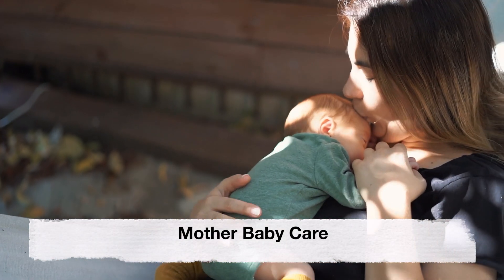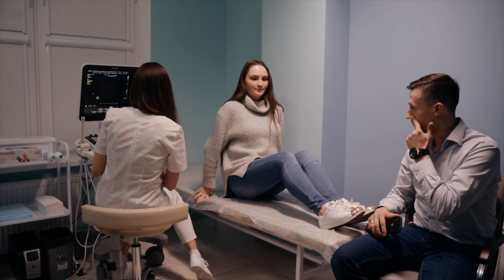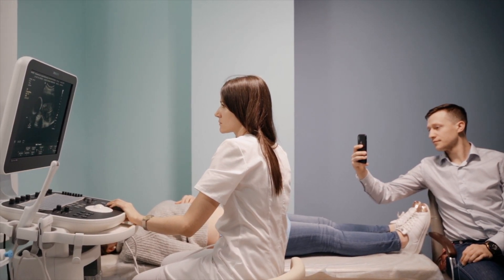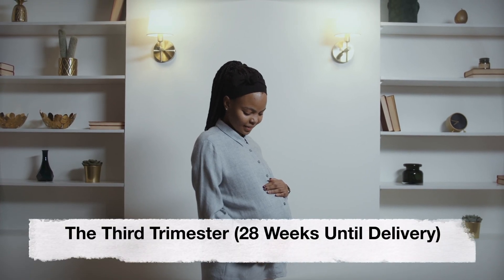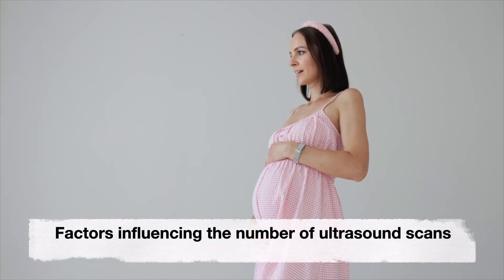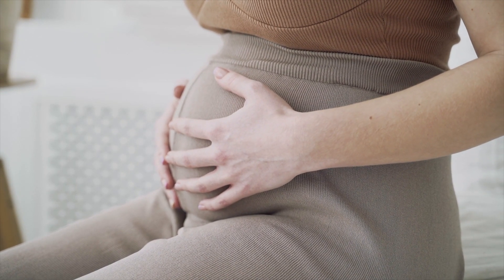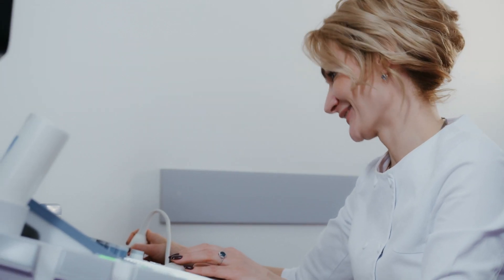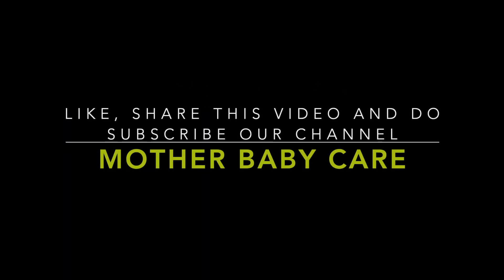How Many Ultrasound Scans Are Required During Pregnancy | Necessary Ultrasound Scans in Pregnancy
Ultrasound scans are an integral part of prenatal care, providing valuable insights into the development and well-being of both the fetus and the mother. These non-invasive imaging tests use high-frequency sound waves to create visual representations of the baby and the reproductive organs.

Our channel makes content for general information on pregnancy care, and newborn baby care.